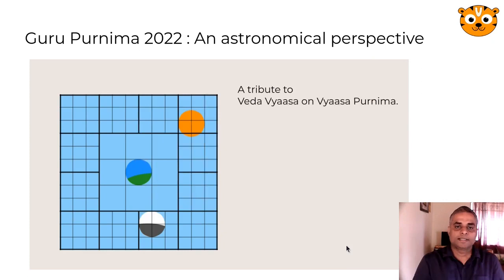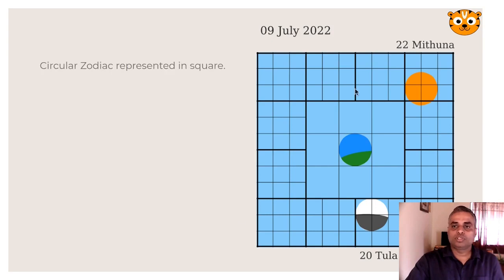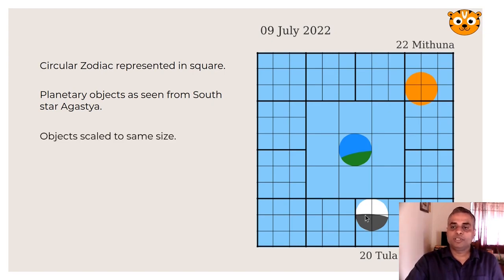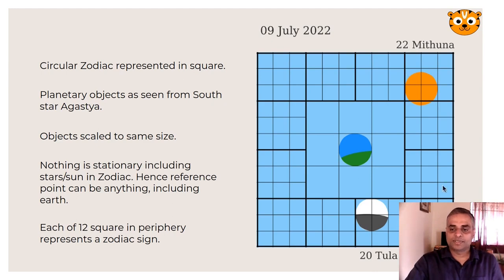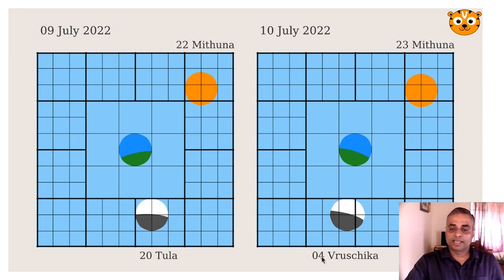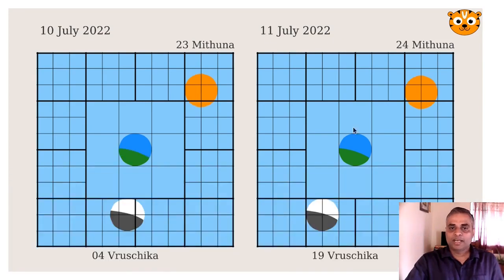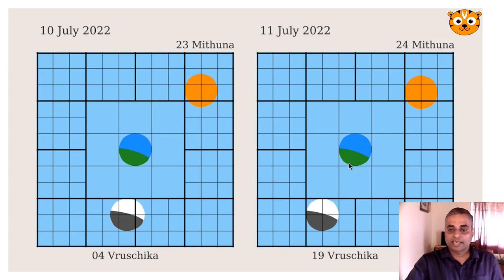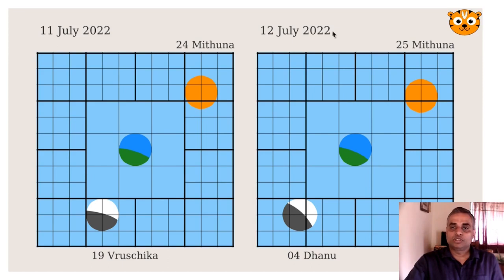Guru Purnima : an astronomical perspective.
Guru Purnima or Vyaasa Purnima is celebrated on Aashadha Purnima.
We pay tribute to Vyaasa explaining Vyaasa Purnima through Astronomy knowledge as received from Paraashar Rishi - Vyaasa Rishi's father.

The diagrams used in this presentation is created using Paraashar : A Sanskrit Coding Environment.

Paraashar is the first Sanskrit Coding Environment which is a domain specific language used to describe art work. The Paraashar Coding language uses keywords from the Domain. Hence when one learns the language one learns the domain knowledge as well.

This language can be learned in 10 hours. It has been created for kids 7-14 year and learned across 10 countries as of July 2022.